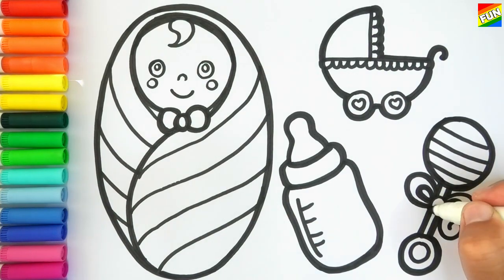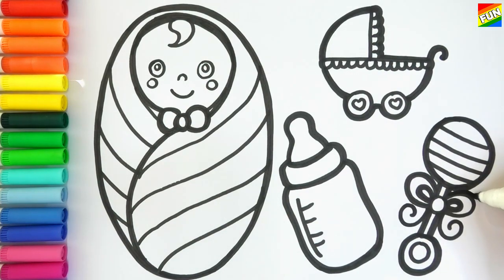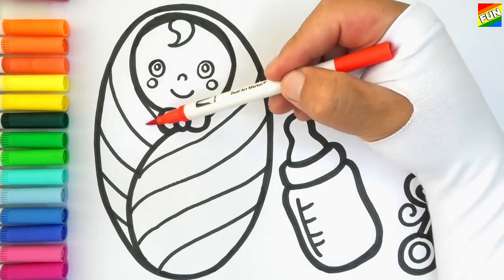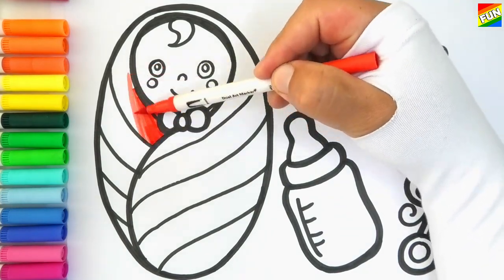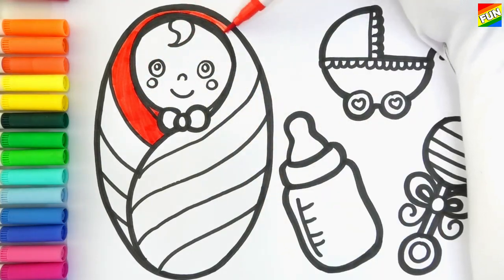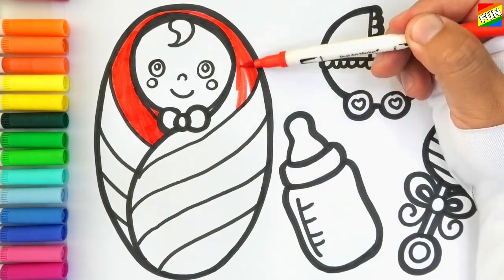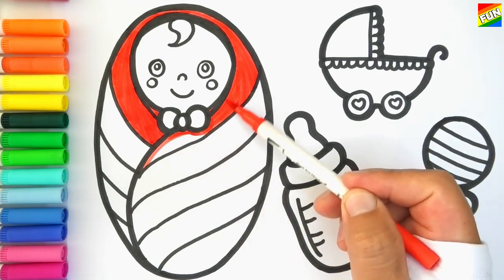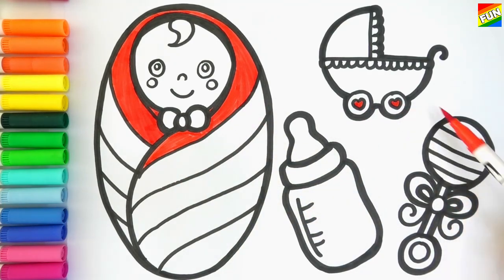Como Dibujar y Colorear Un Bebe de Arcoiris con Accesorios 👶🌈🎨 Dibujos Para Niños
Hola! hoy les muestro como dibujar y colorear un bebe de arcoiris con accesorios - dibujos para niños.